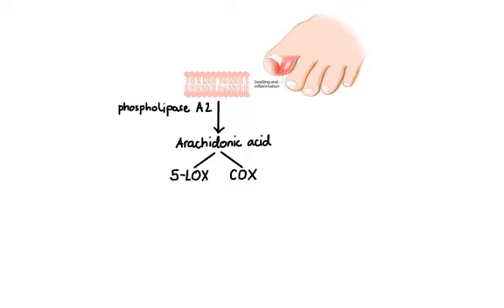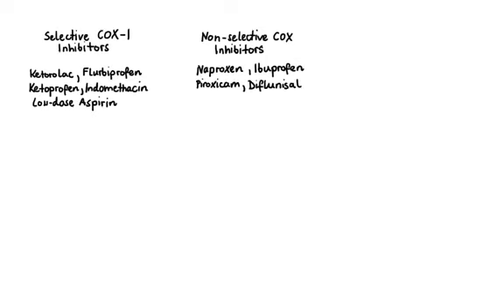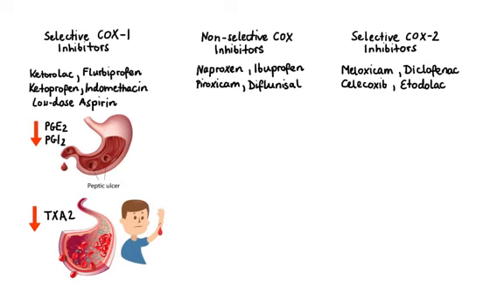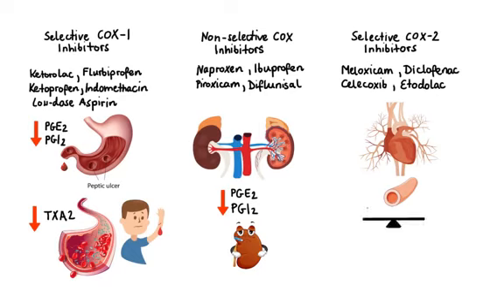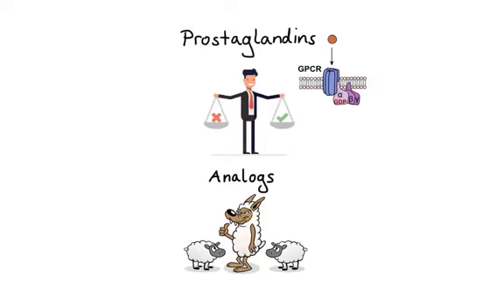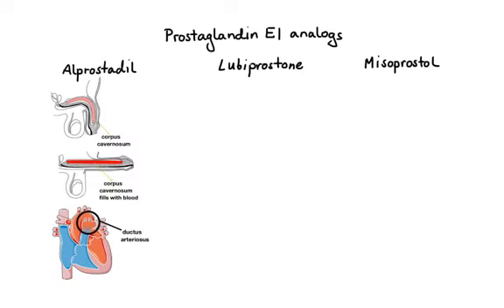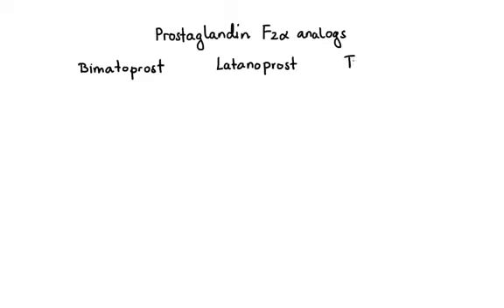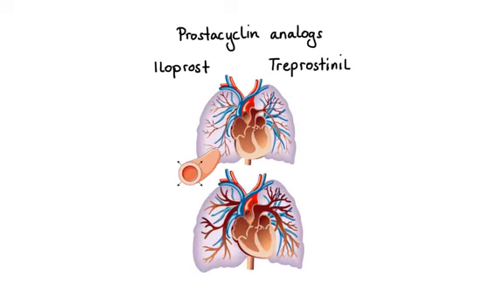nsaid's and prostaglandin analogs